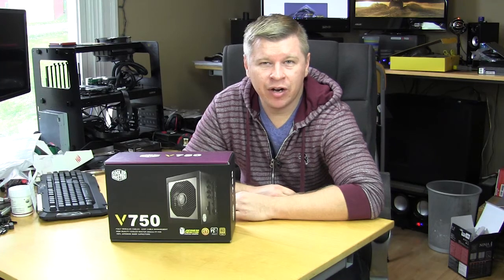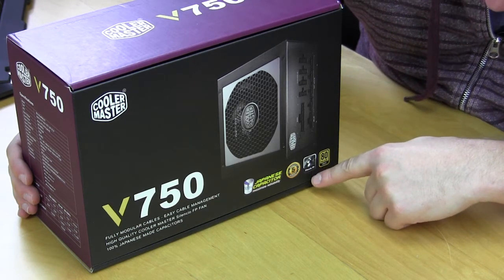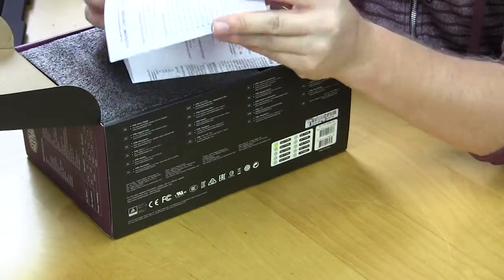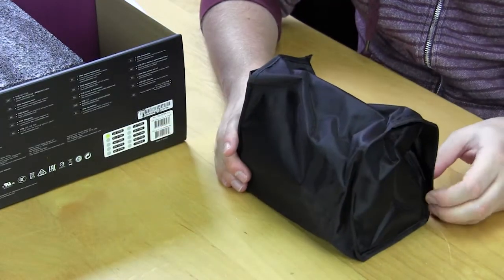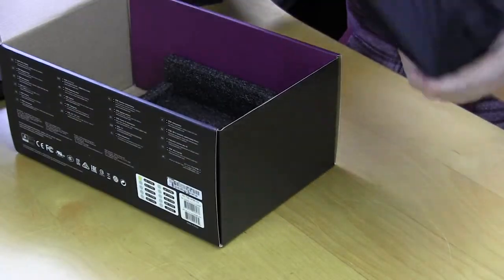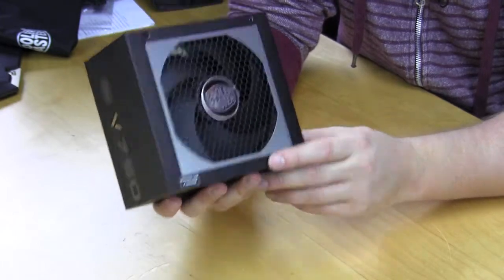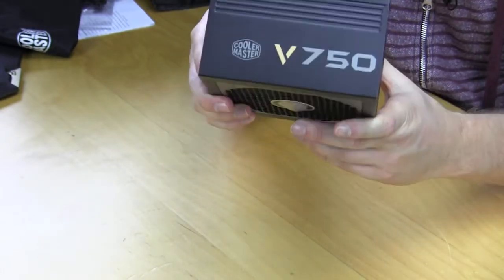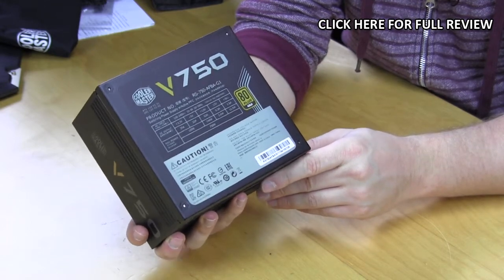Cooler Master V750 Power Supply Unboxing & Overview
Pricing & Availability (Amazon)

Pricing & Availability (Amazon)